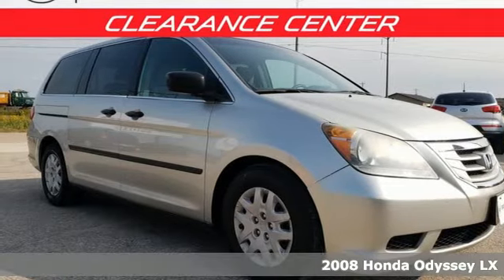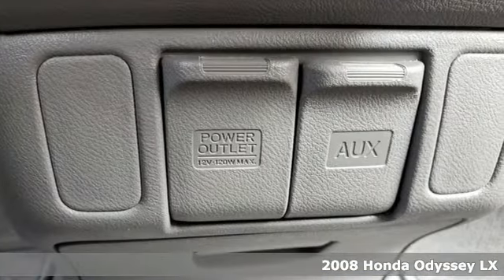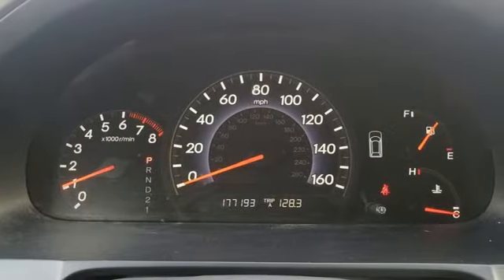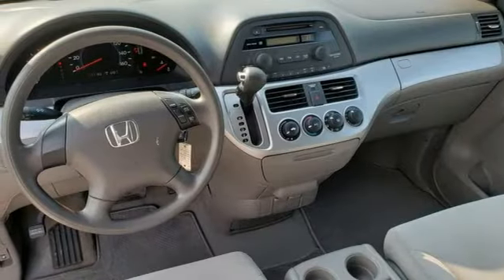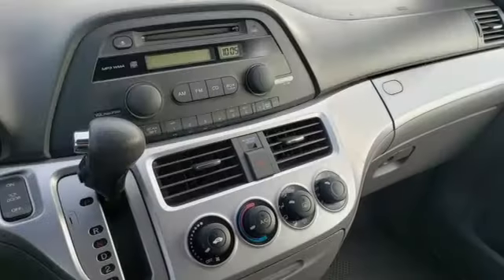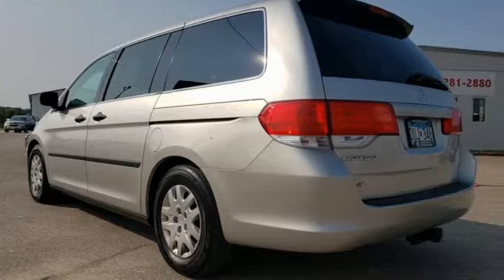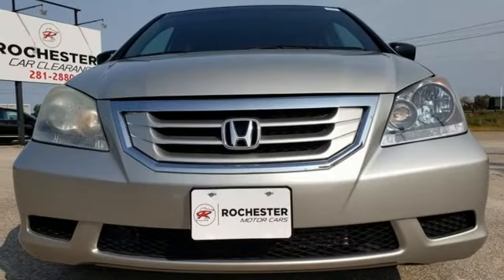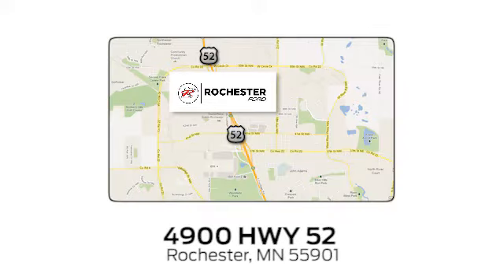Used 2008 Honda Odyssey Rochester MN Winona, MN SB40310 - SOLD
Year: 2008
Make: Honda
Model: Odyssey
Trim: LX
Engine: 3.5L V6 SOHC 24V VTEC
Transmission: 5-Speed Automatic with Overdrive
Color: Silver
Interior: Gray
Mileage: 177179
Stock #: SB40310
VIN: 5FNRL38288B054620
Recent Arrival! Odyssey LX Silver Priced below KBB Fair Purchase Price! Local Trade, 3RD Row Seat, Cruise Control, 4-Wheel Disc Brakes, ABS brakes, Air Conditioning, AM/FM/CD/MP3/WMA Audio System w/4 Speakers, Four wheel independent suspension, Power steering, Power windows, Rear air conditioning, Rear window defroster, Remote keyless entry, Traction control.brbrAwards:br * 2008 KBB.com Best 10 Family Vehicles * 2008 KBB.com Best Resale Value Awards * 2008 KBB.com Brand Image AwardsbrKelley Blue Book Brand Image Awards are based on the Brand Watch(tm) study from Kelley Blue Book Market Intelligence. Award calculated among non-luxury shoppers. We look forward to earning your business!

Address:
4900 Highway 52 North